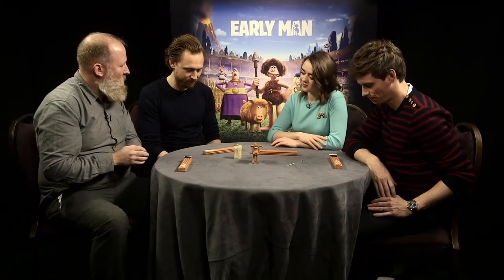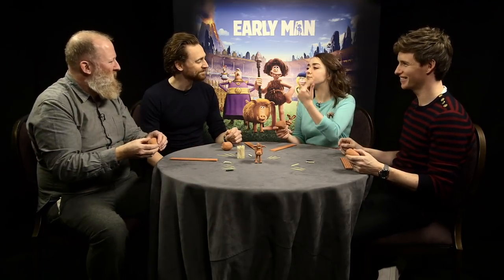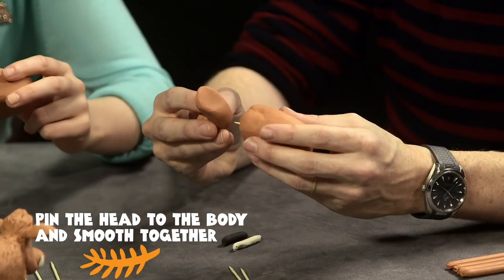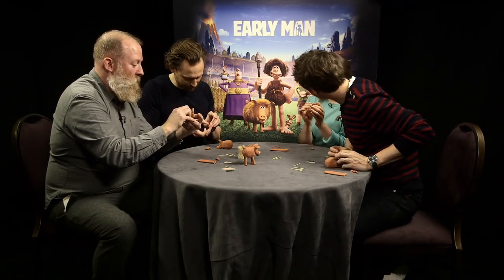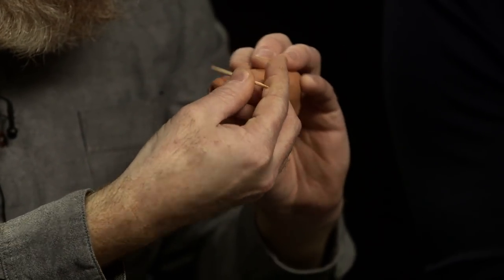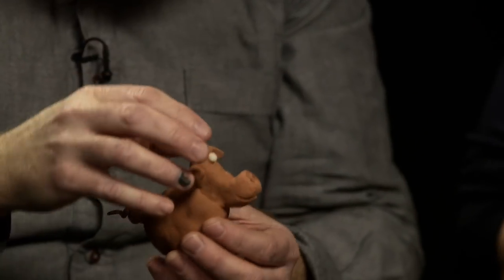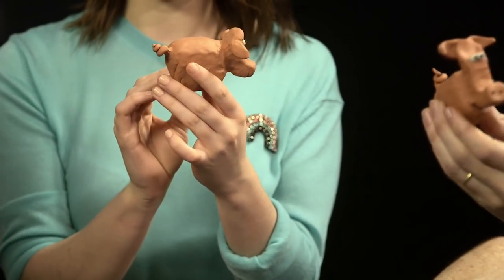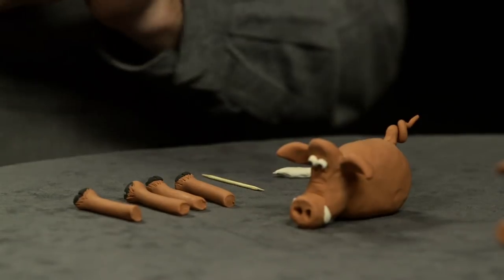EARLY MAN - Cast Model Making - Starring Eddie Redmayne, Tom Hiddleston and Maisie Williams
The stars of Early Man have a go at creating their own Hognob with Aardman's model maker Jim Parkyn - EARLY MAN is in cinemas this Friday.